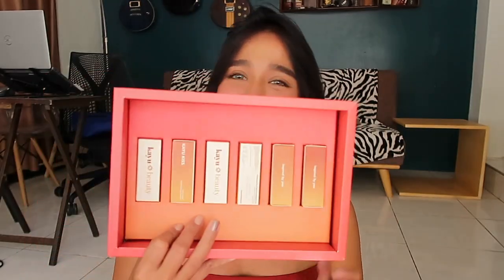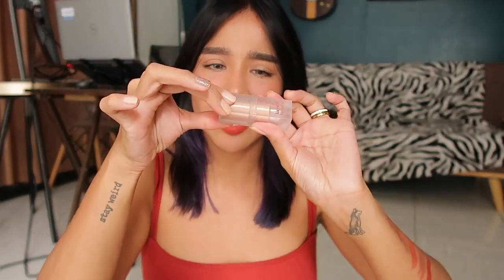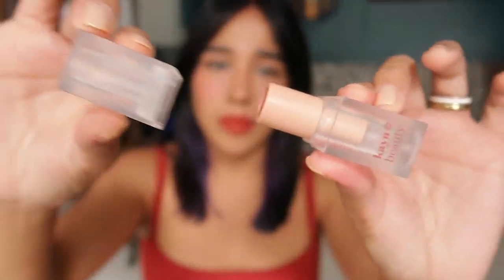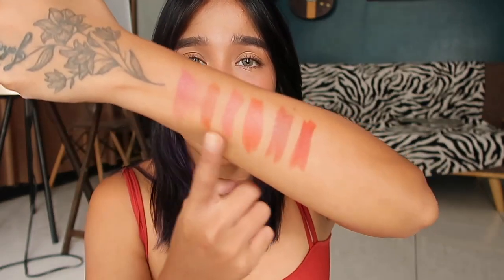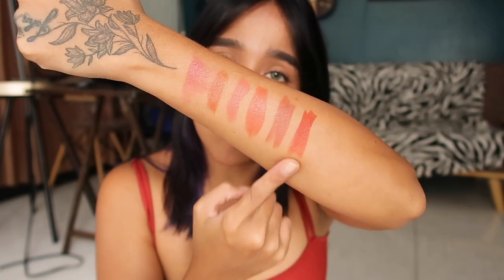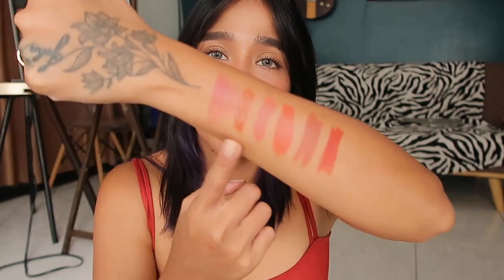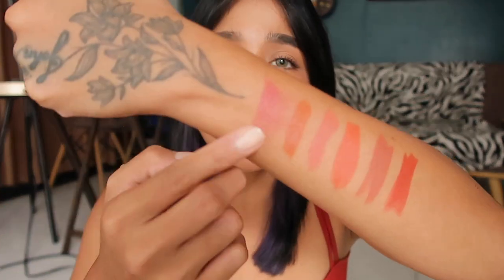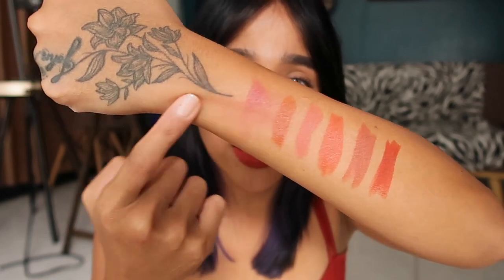Kayu Beauty KAYU KISS Swatches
Find out more about Kayo Beauty! :)